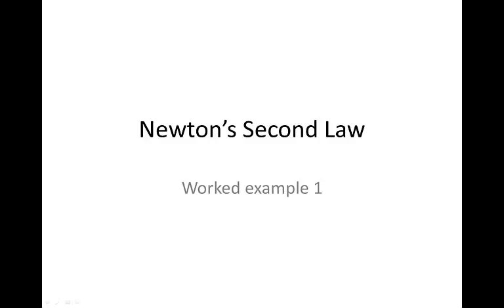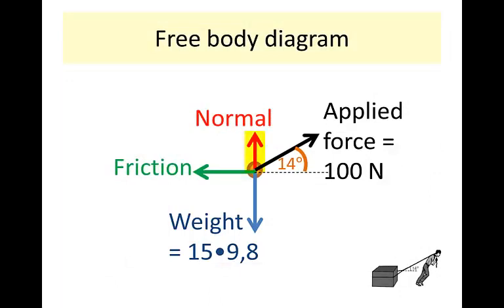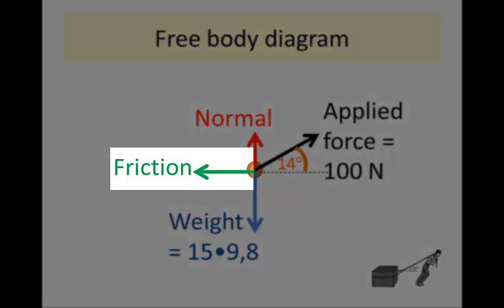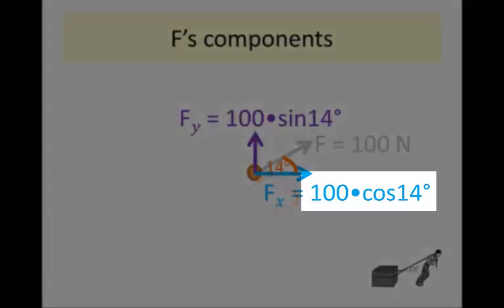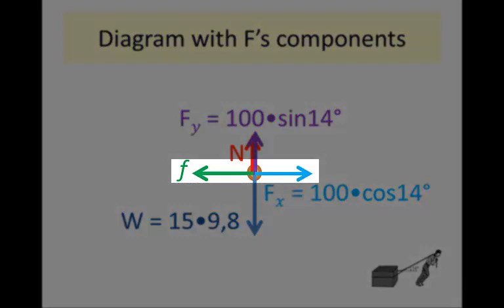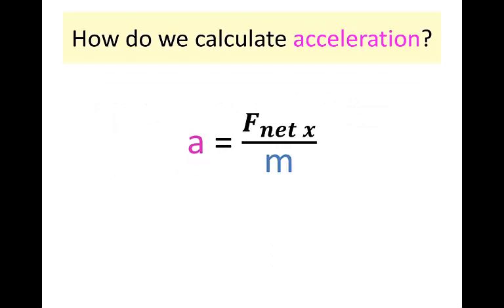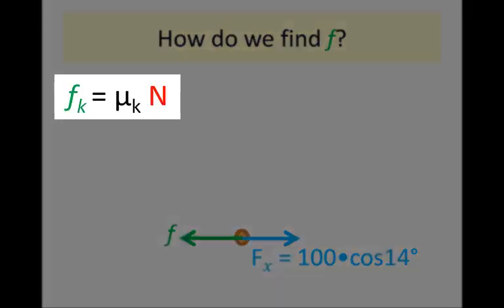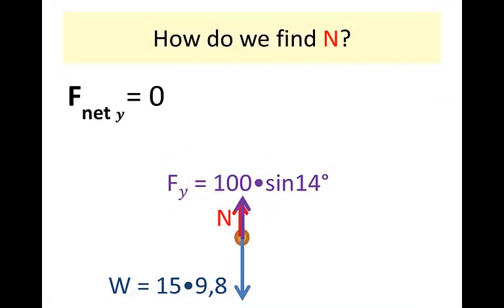Part 1 | Strategy | Single object on horizontal plane with friction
The first part of a worked example related to Newton's second law of motion. In this movie we look at the strategy to be taken in the solution